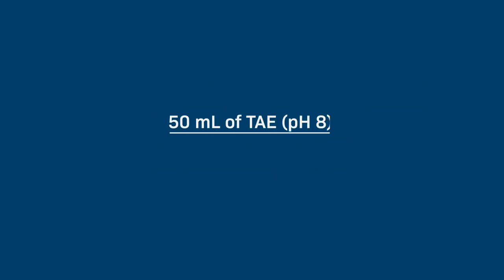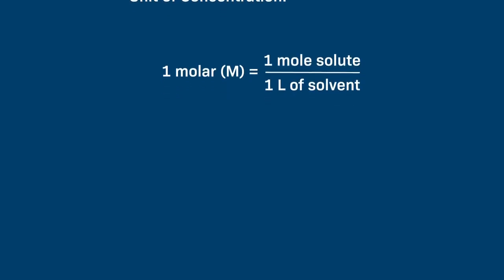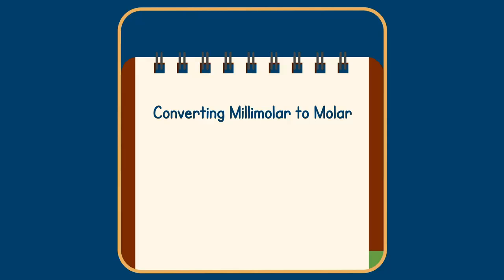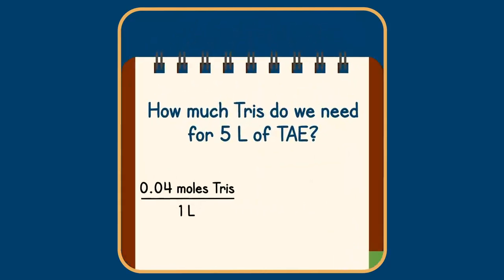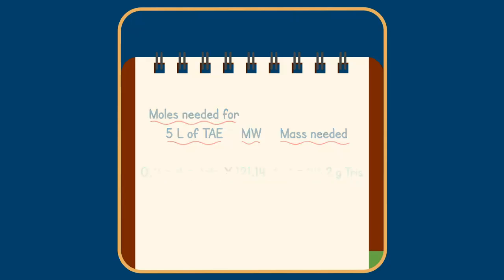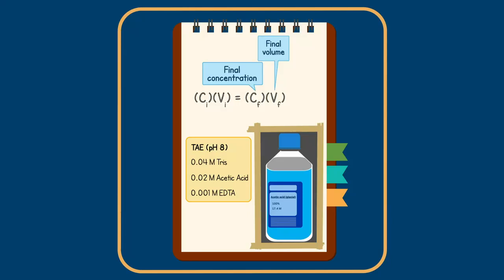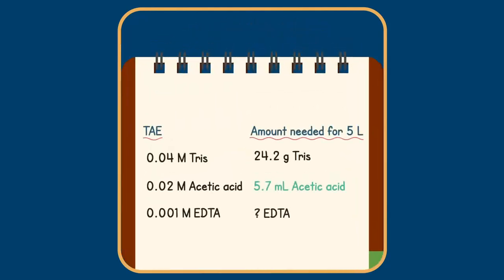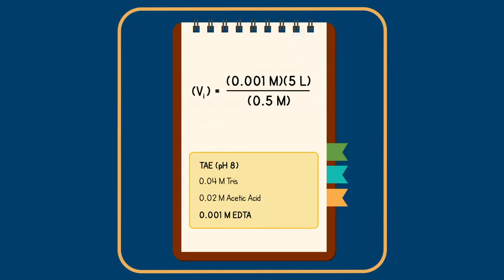How to Mix Ingredients When Making a Solution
This animation describes the process for mixing ingredients when making a solution in a lab. The animation focuses on making a solution called TAE, but the steps described in this video can be applied to making any solution.